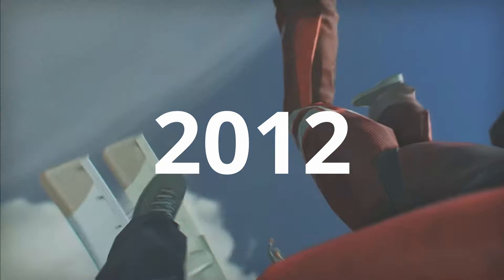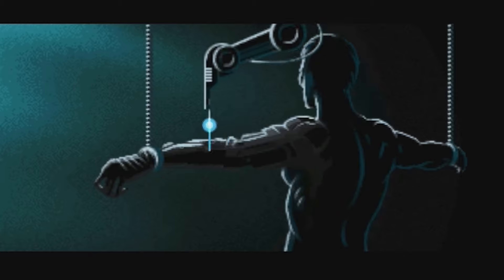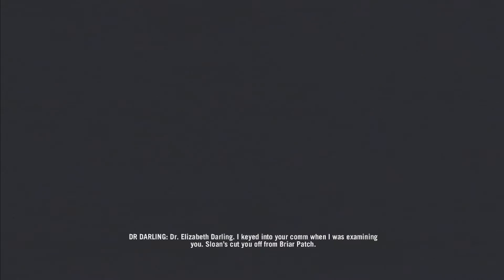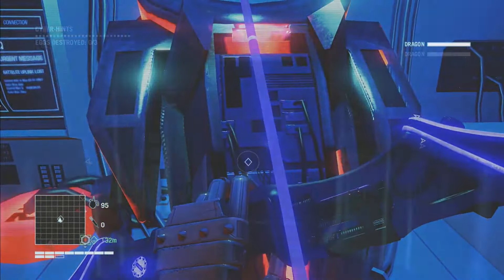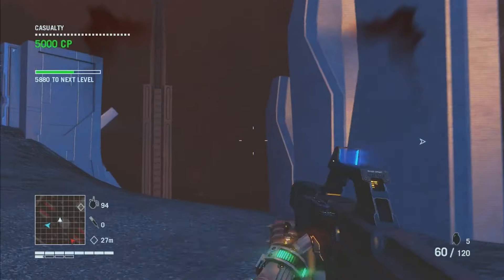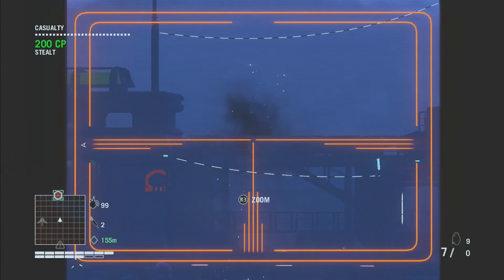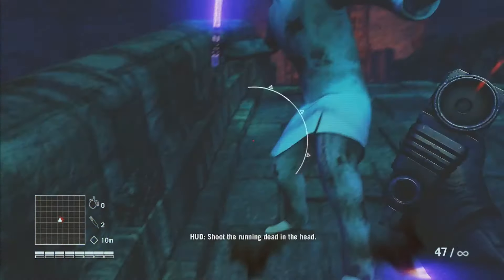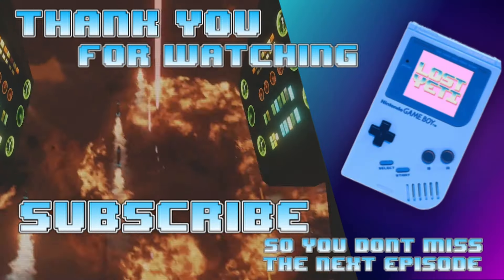The Forgotten FarCry | Far Cry 3: Blood Dragon | TheLostYeti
Today we're taking a look at one of the forgotten entries in the long running Far Cry Series.
Far Cry Blood Dragon was a standalone expansion released after the incredible success of the 3rd entry. Taking place in a post apocolyptic future similar to the events of Far Cry New Dawn, we play as Rex "Power" Colt and attempt to take down the Rogue Cyber-Soldier Colonel Ike Sloan.

As this game is far past its prime, we're taking a trip back to see exactly how well it holds up.
For this video we'll be playing the limited run games physical release of the game, buut should you want to play it digitally its available on most system's respective storefronts. Find it on steam here:

Wow! You made it down to the bottom of the description! Thank you!
Let me know down in the comments if you’d like more content like this.
If you enjoyed, consider leaving a like on the video. It helps a ton!